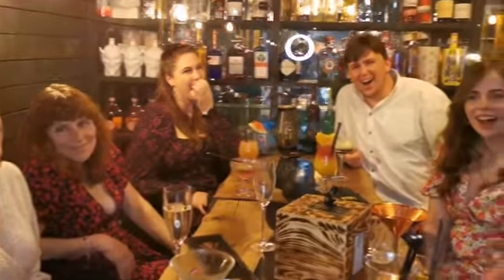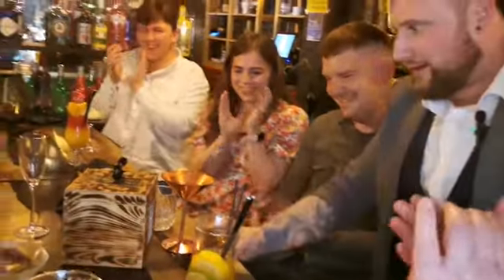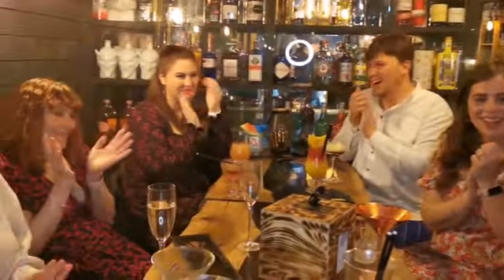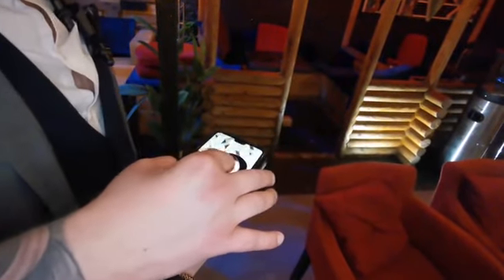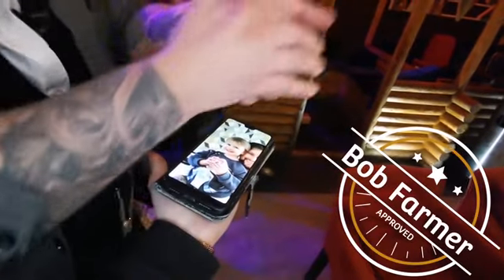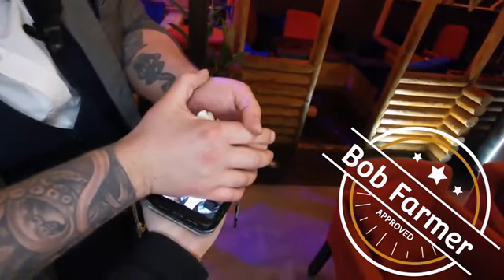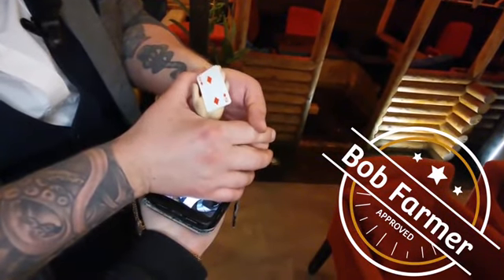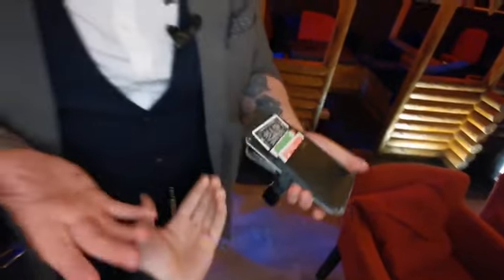Harri's Little Helper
買い求めいただけます